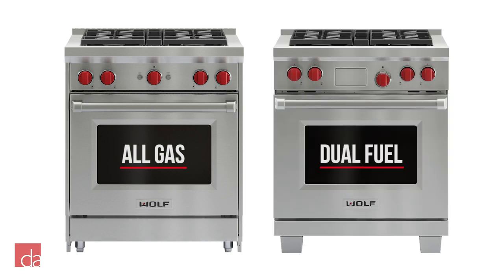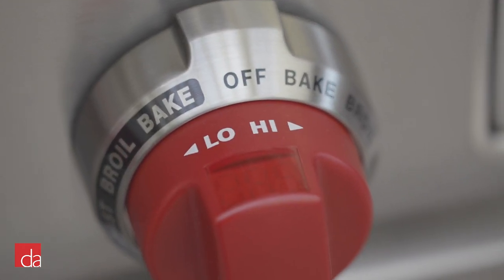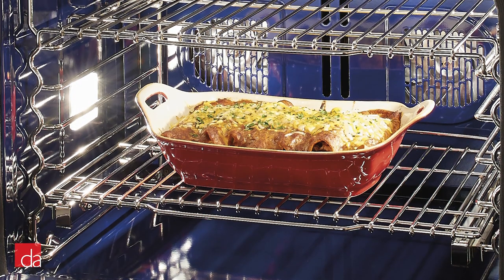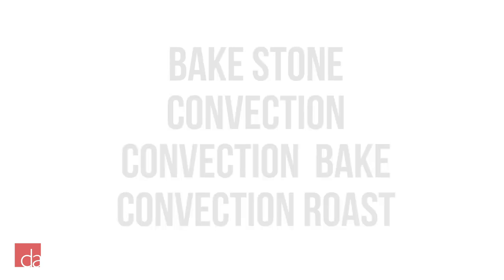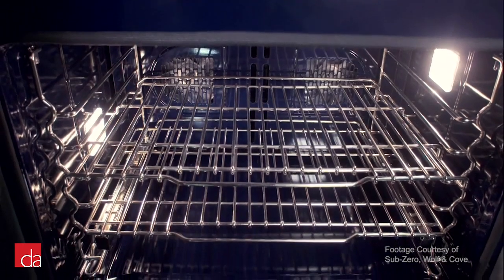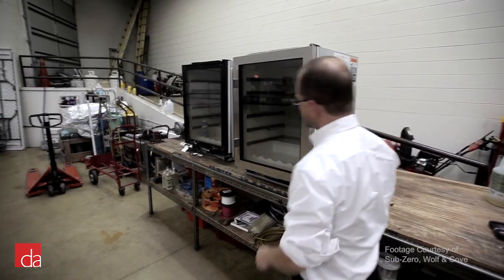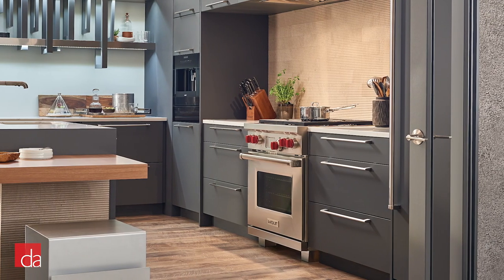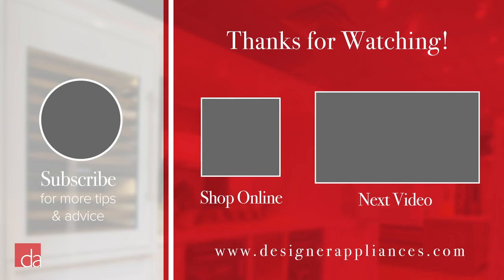Wolf Range - DF304 Dual Fuel 30 Inch [REVIEW]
The Wolf Range 30 inch DF304 is a dual fuel model which means it has a gas cooktop and an electric oven with dual convection fans. In this video we will cover its features and why it's different from the sister product the all gas GR304 Wolf Range.

► VISIT US: If you're in the New York/New Jersey area, stop by our showroom to experience Wolf DF304 in person:

Designer Appliances
280 Main Street

or

Designer Appliances
122 Watchung Ave

► QUESTIONS: Need help choosing the right Wolf range for your home?